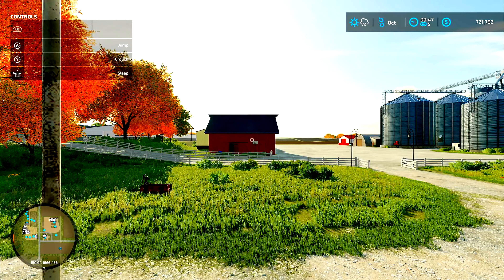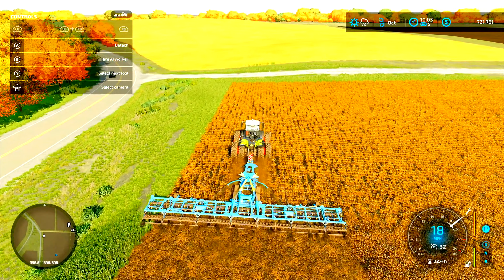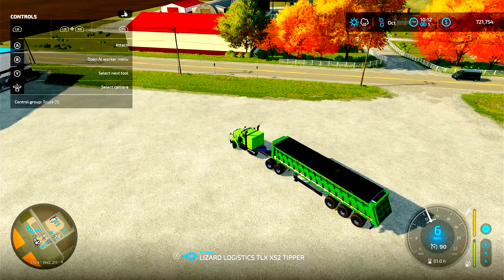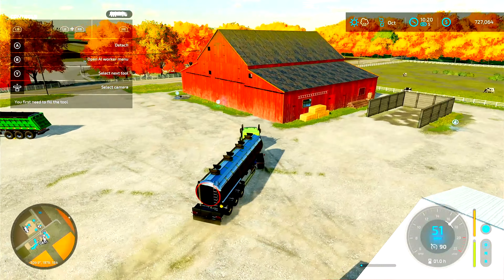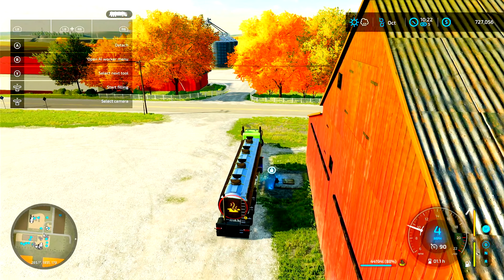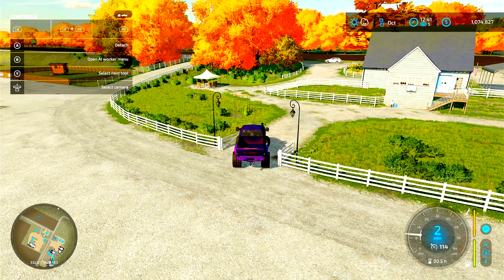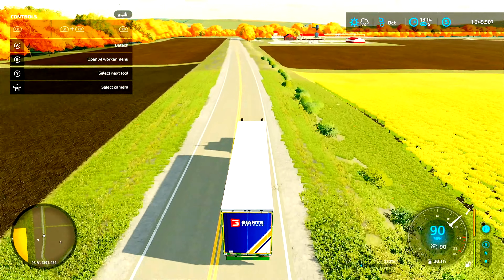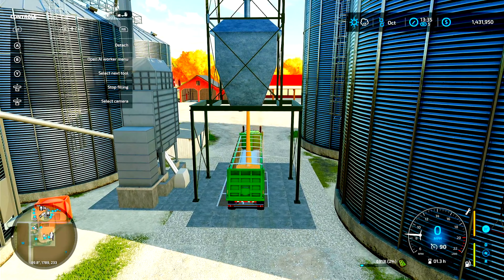Iowa Plain's S2 Ep. 7 - Farming Simulator 22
Let's start our field prep for the end of harvest season!! Hello, and welcome to s2 ep.